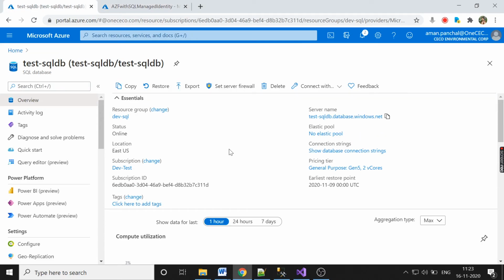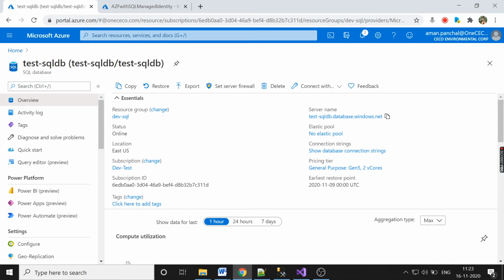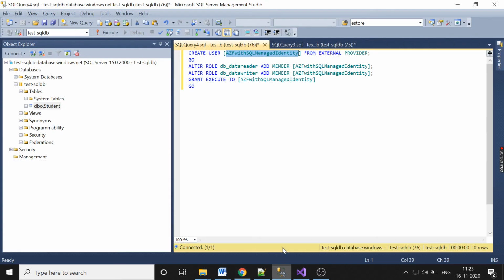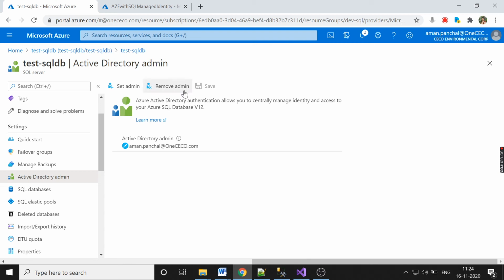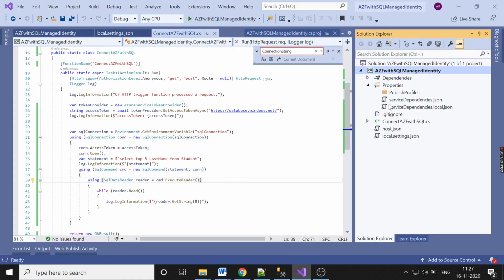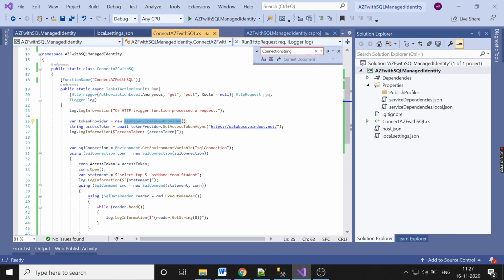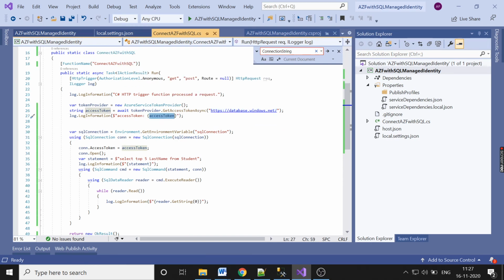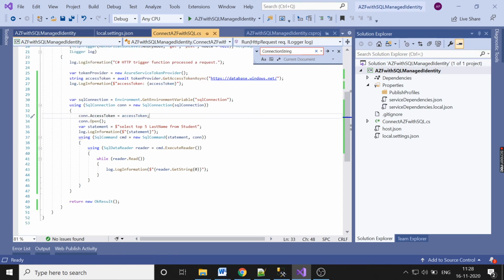Using Managed Service Identity in Azure Functions to Access Azure SQL Database